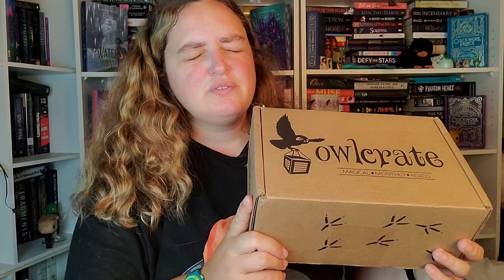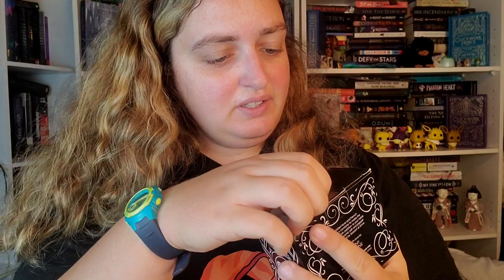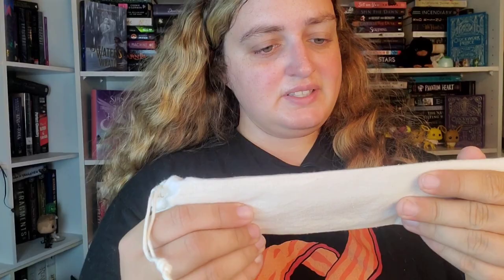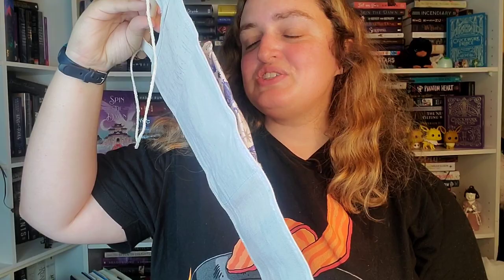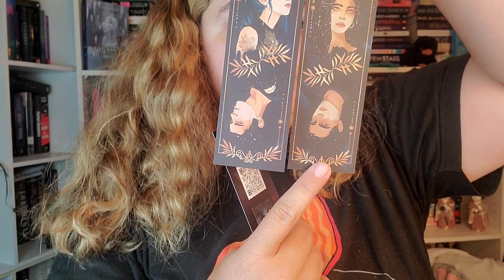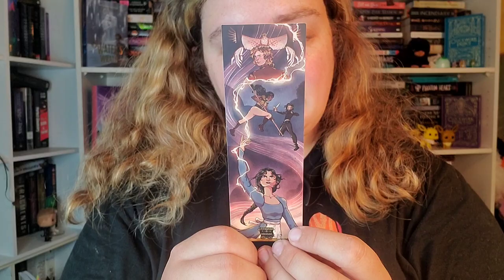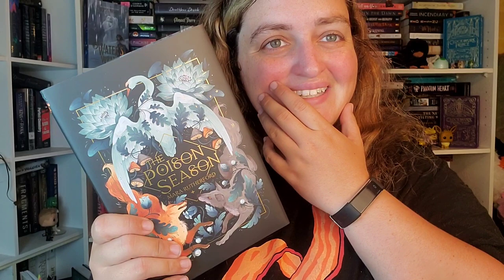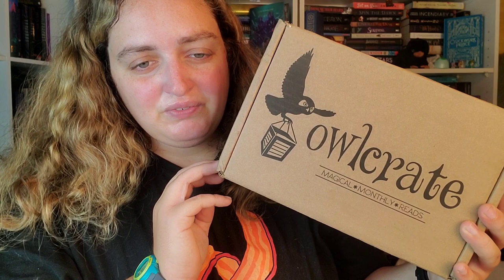Owl Crate Unboxing!! (Star Crossed) 📚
in this video I unboxing the December 2022 Owl Crate, Star Crossed!!!